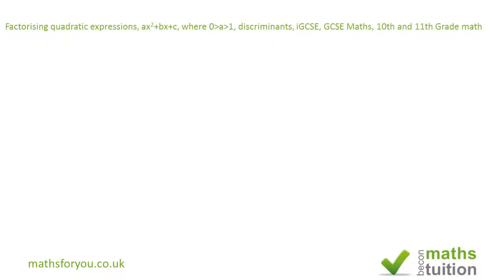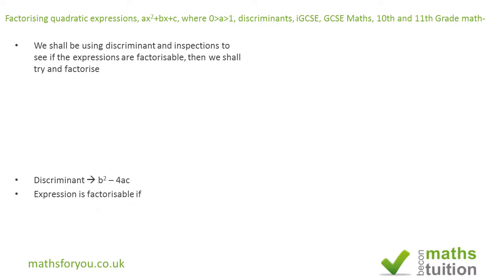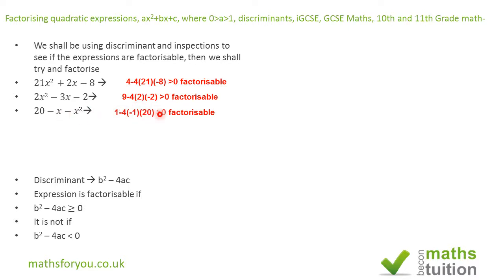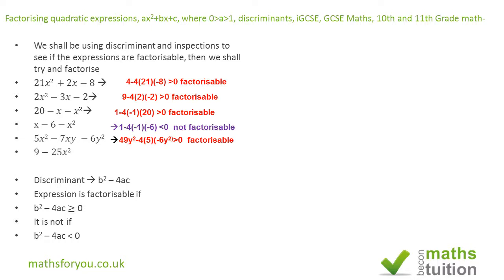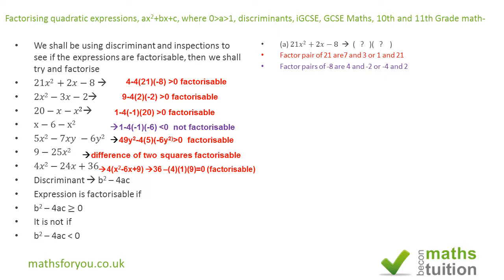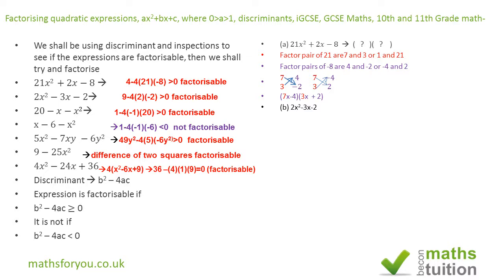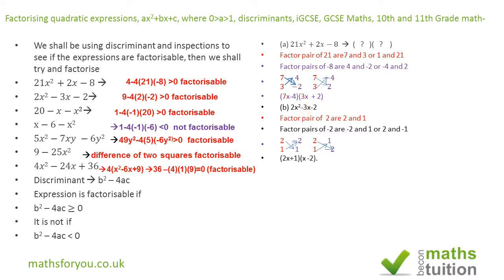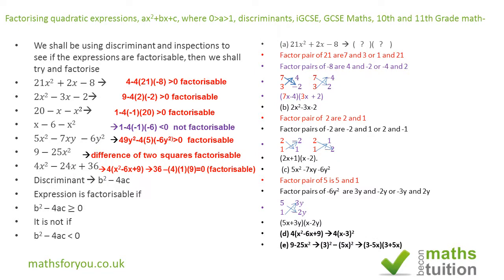Factoring quadratic expressions, ax^2+bx+c, discriminant, iGCSE, GCSE Maths, 10h and 11 Grade math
I have selected quadratic expressions with thecoeffiient of x square greater than 1 and less than zero. he selction covers all degrees of difficulty , an iGCSE or a GCSE or a 10th or 1th grade student is likely to encounter in his Algebra maths class on factoring or factorising quadratic expressions with two roots, one root or no root, or 2 zeroes, one zero or no zeroes.